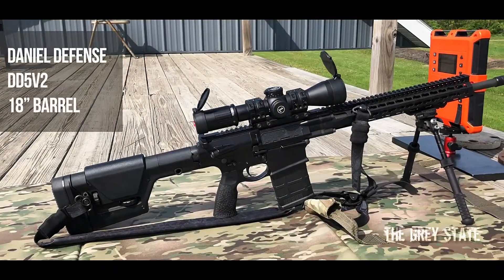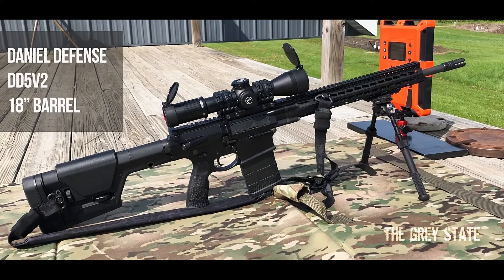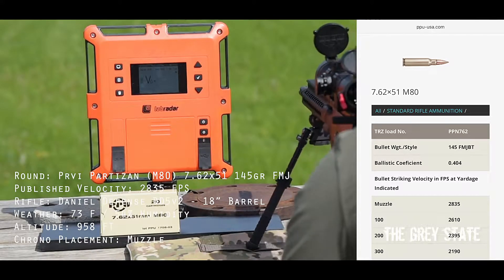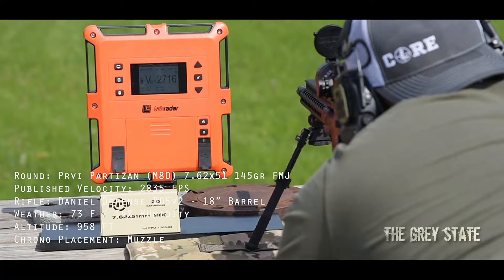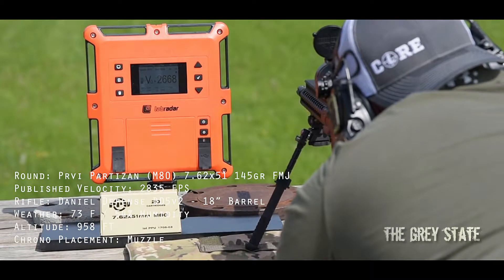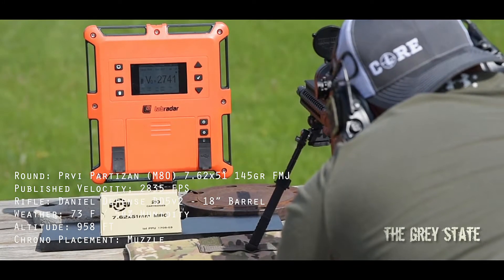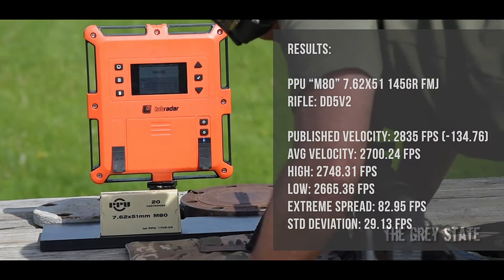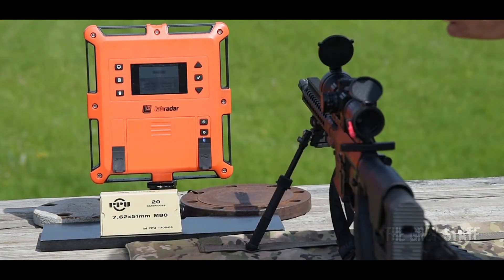Bullet Time - PPU M80 7.62x51 145 grain FMJ Chronographed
Bullet Time is a series where I take off the shelf factory rounds, chronograph them using "everyday" rifles in the field, record the results, and publish them to compare against the velocities that are published by the manufacturers (often in labs with longer barrels).

In this Episode, I take a look at Prvi Partizan's (PPU) M80 variant, the 7.62x51145 gr FMJBT..

Equipment:

Round: PPU7.62x51 "M80" 145gr FMJBT
Rifle: Daniel Defense DD5v2
Chronograph: LabRadar